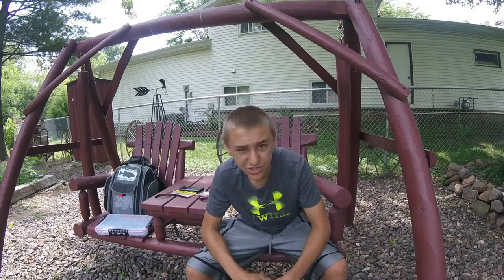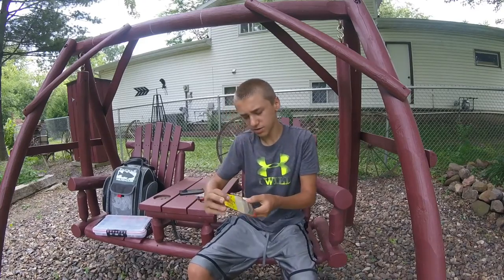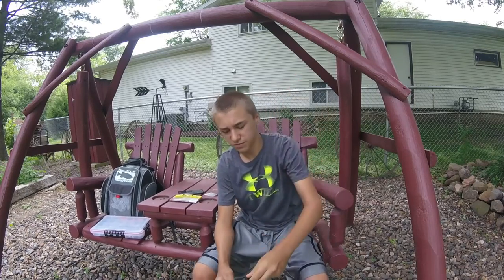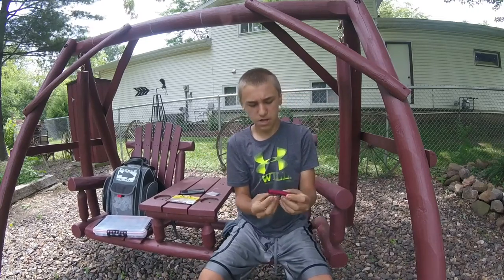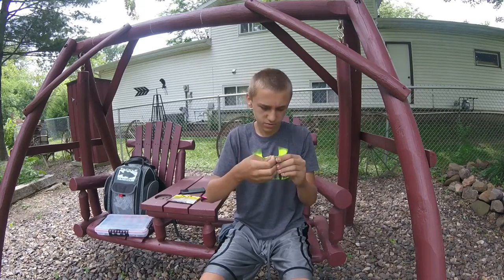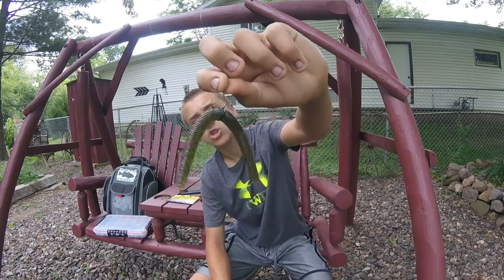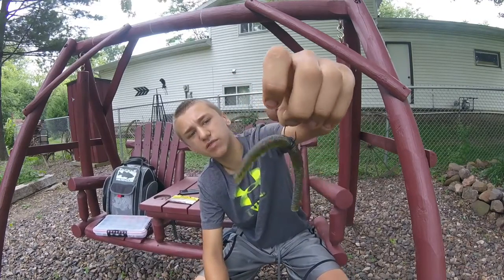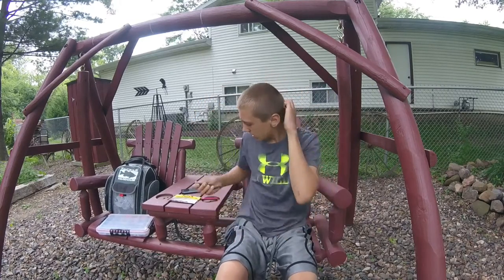How to Wacky Rig a Senko